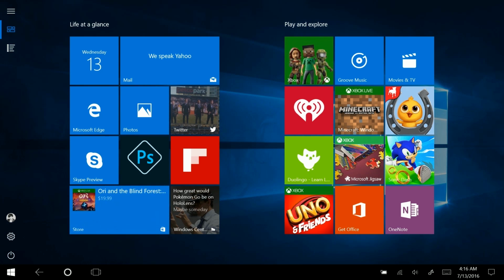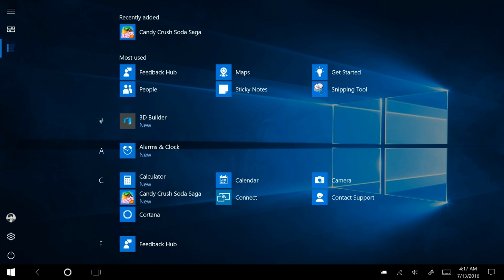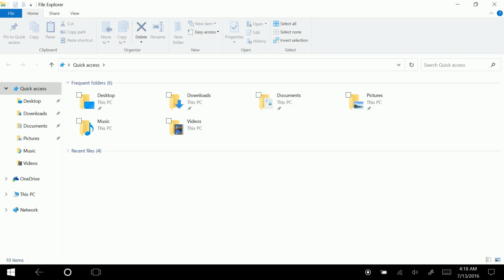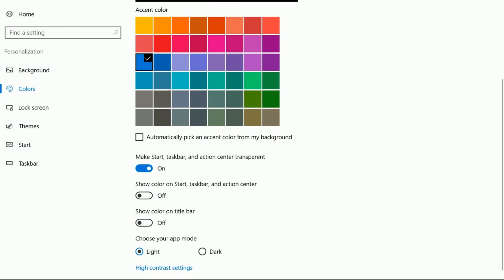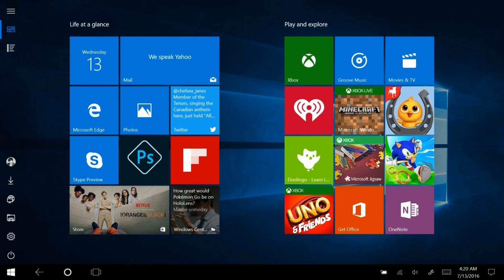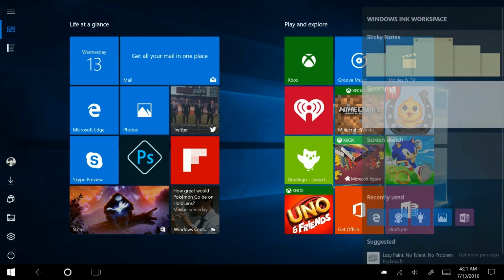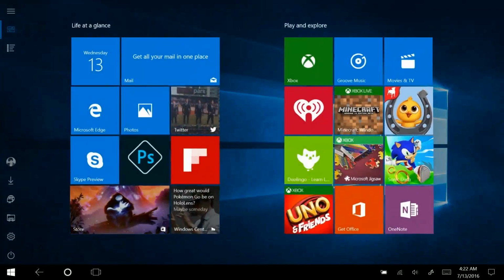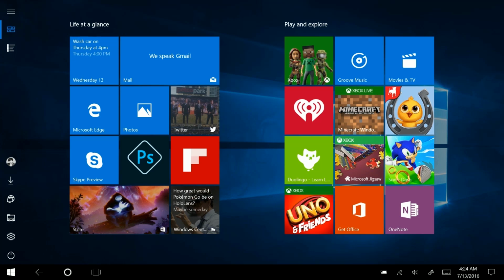Hands On: Windows 10 Anniversary Update - Tablet Mode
Microsoft is introducing a few new features and improvements to Tablet Mode with the upcoming Windows 10 Anniversary Update, making Windows 10 easier to use on tablets.